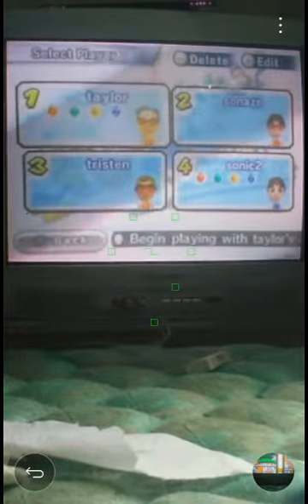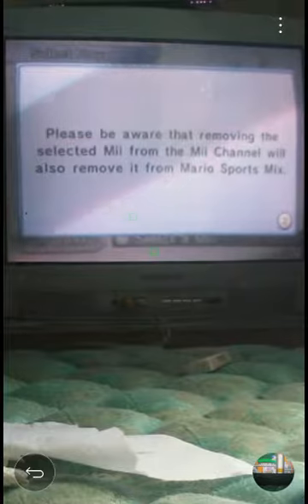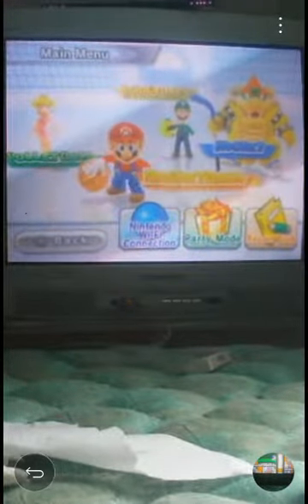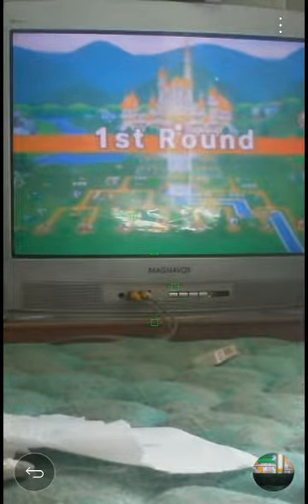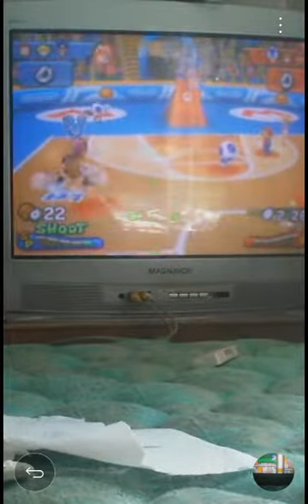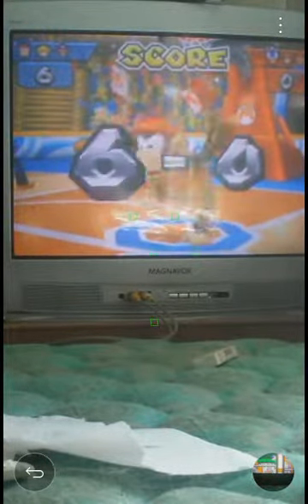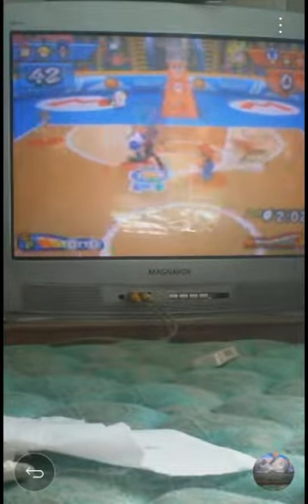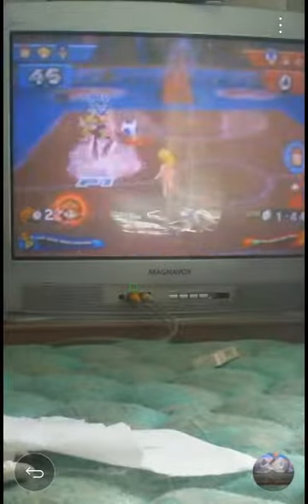Mario Sports Mix part 1- Opening and Mario Stadium (Basketball Mushroom Cup 1st Round)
Time to ACTUALLY do Mario Sports Mix. We watch the opening and do the 1st round of the Normal Mushroom Cup for Basketball